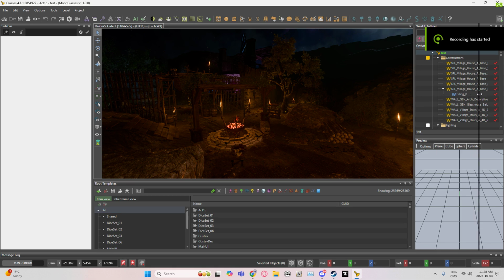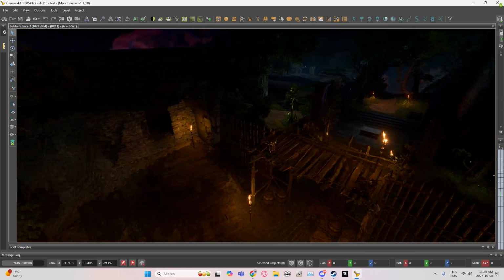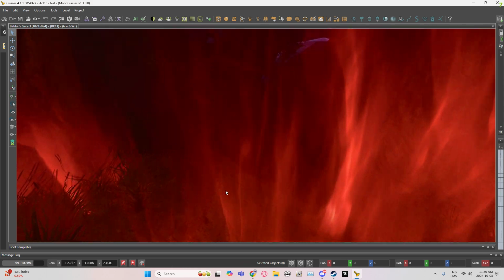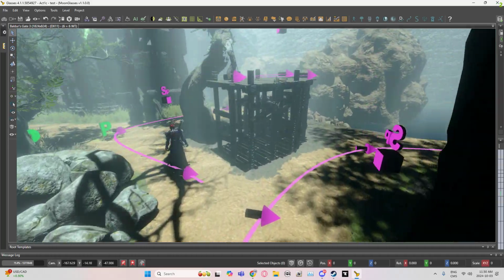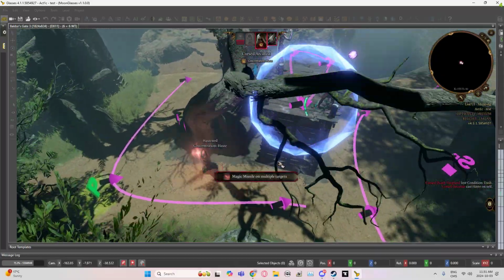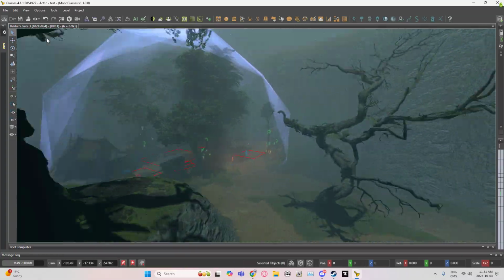Baldurs Gate 3 | MoonGlasses Unlocked Toolkit 1.1 | Overview of my progress on my map !